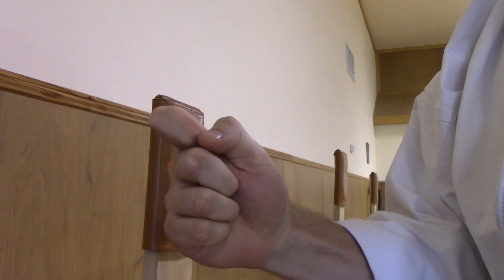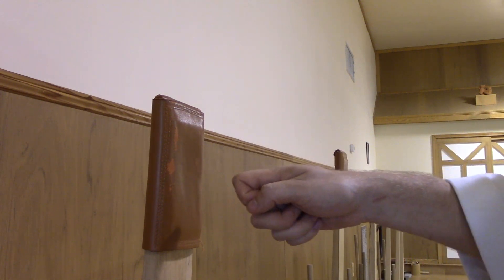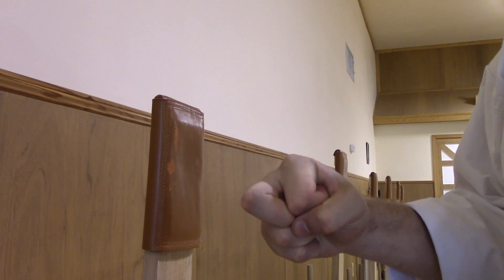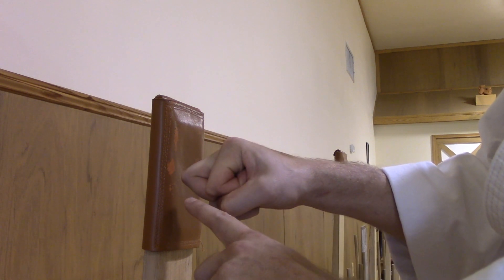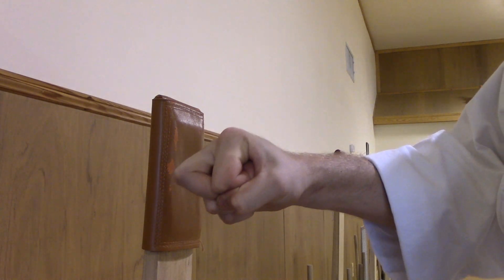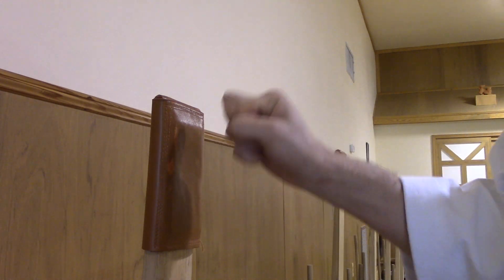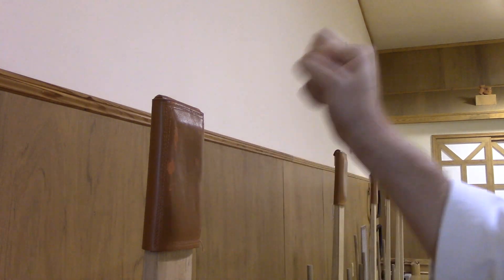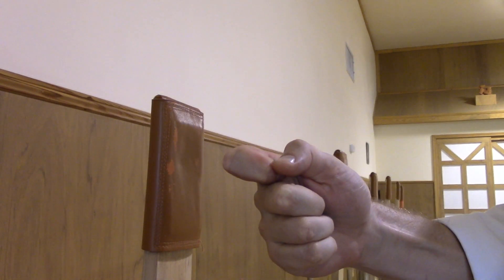Single-knuckle Strikes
Structural analysis of two strikes which utilize only a single knuckle for impact.